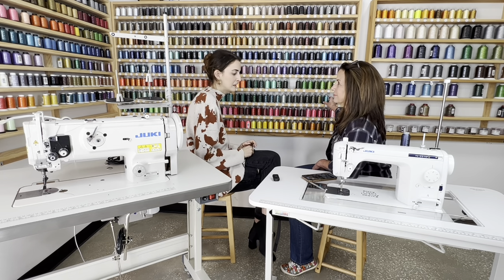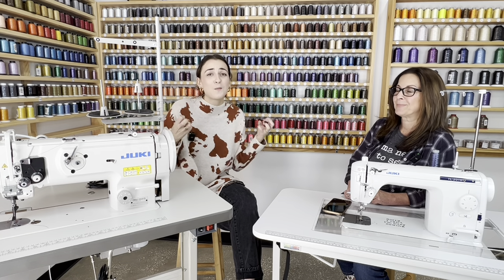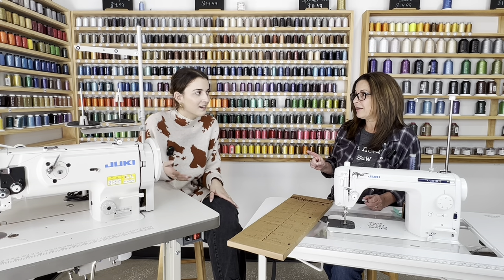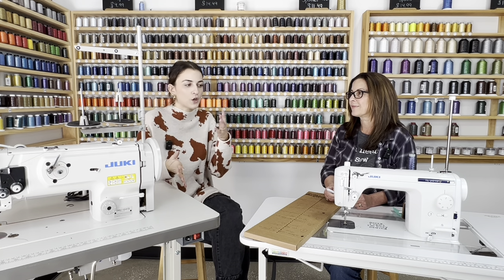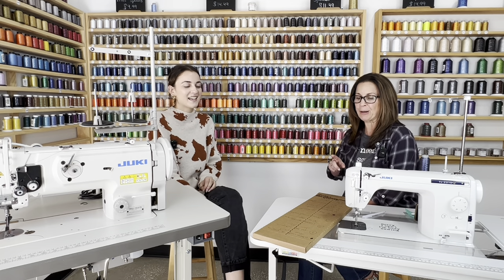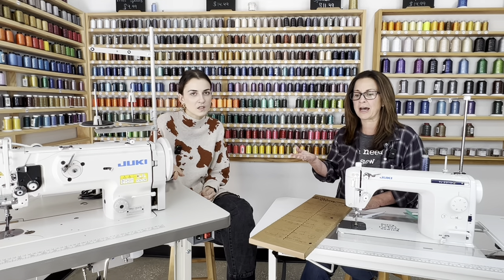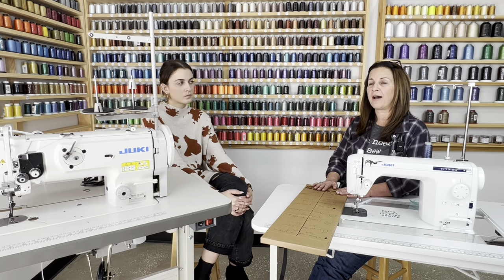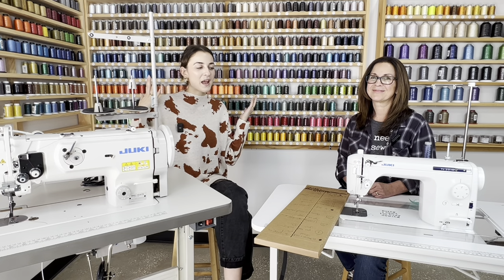Do I need an Industrial Sewing Machine? **Sewing companies don’t want you to hear this.**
In this video we go over How to tell if you need an industrial sewing machine! One of the number 1 questions we get. I hope this helps you break this down a little bit better.

is_from_webapp=1&sender_device=pc